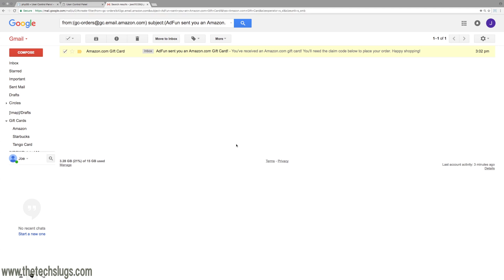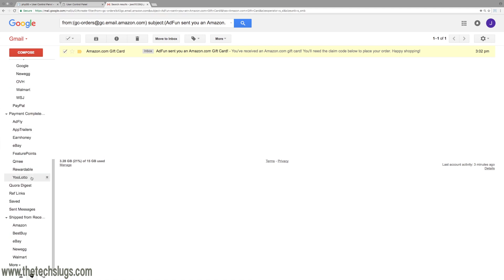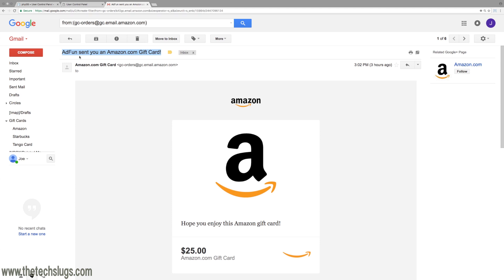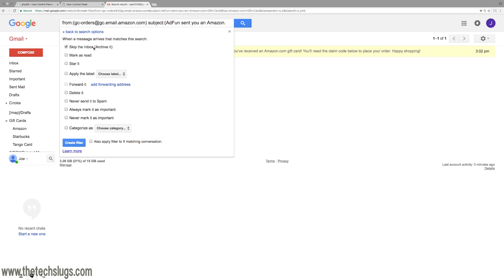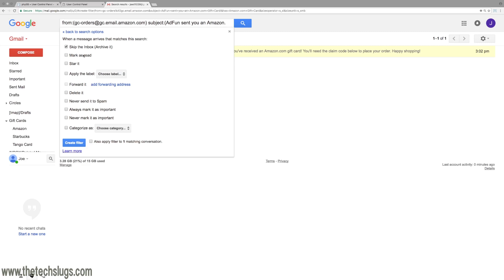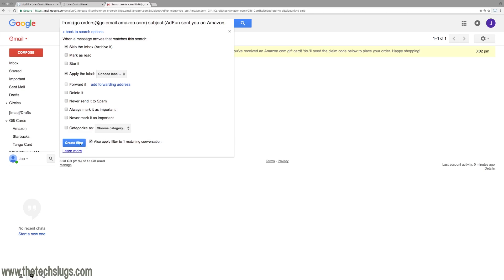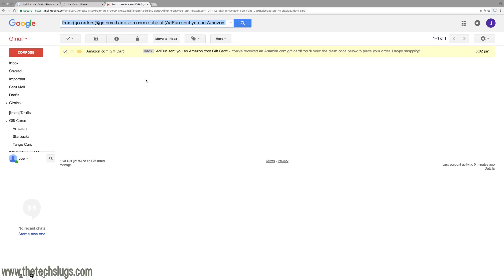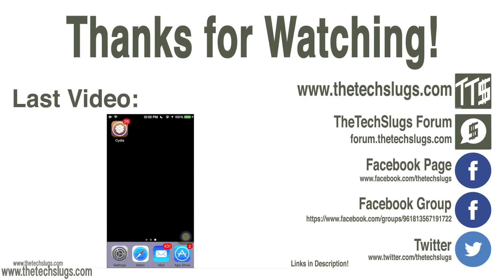Gmail Email Filtering: Organize Your Money Making Email!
This is how I automatically keep everything in my email organized with the money-making apps and websites.